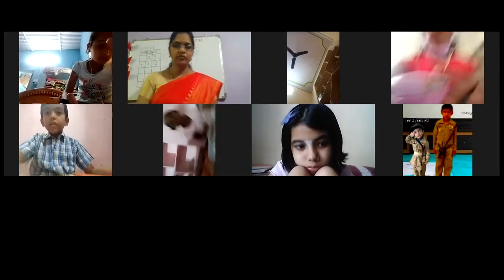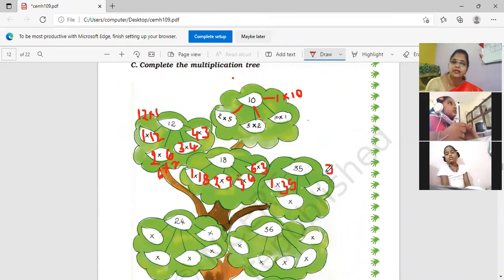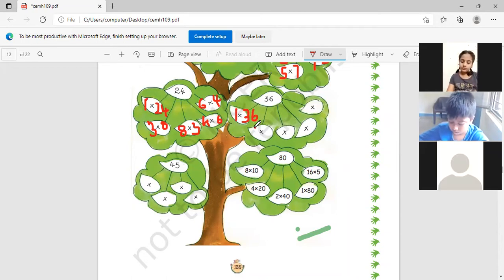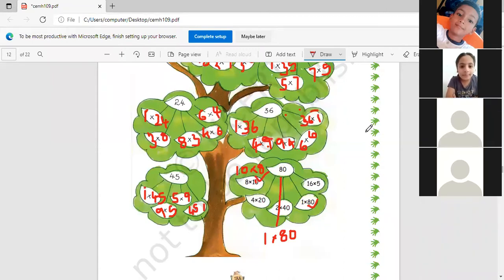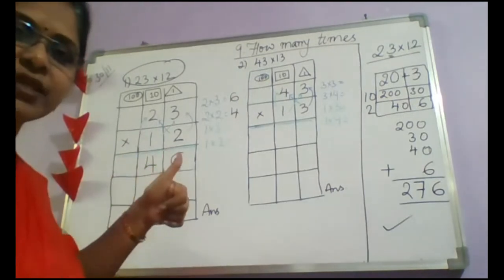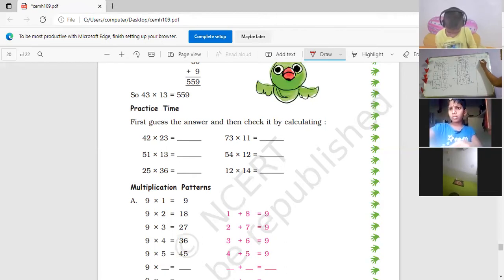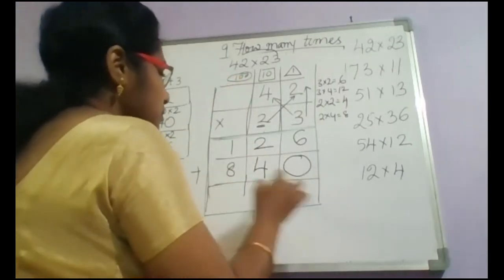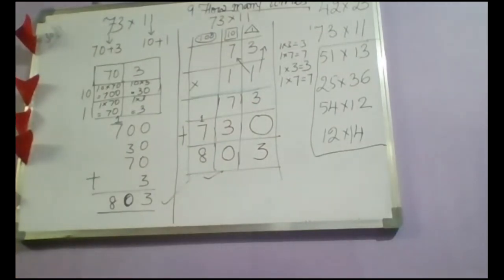NCERT CLASS 3 ,CHAPTER 9 : HOW MANY TIMES